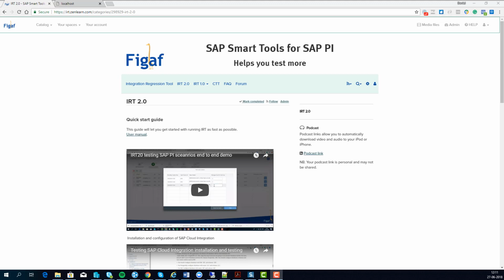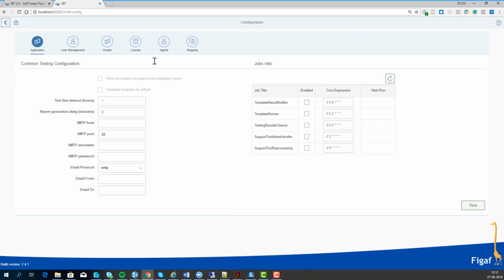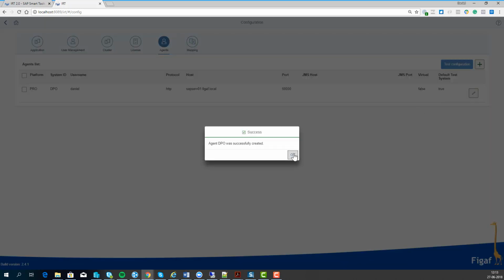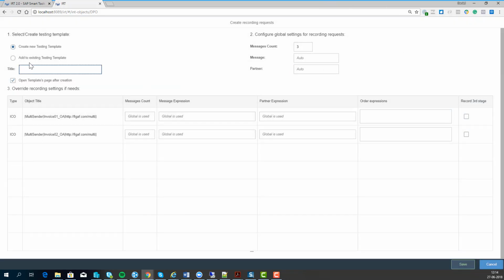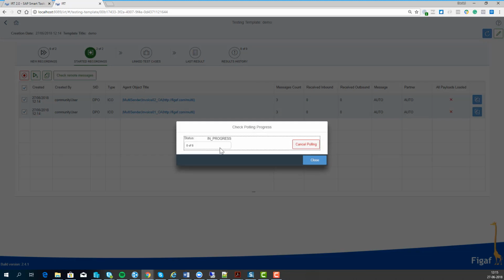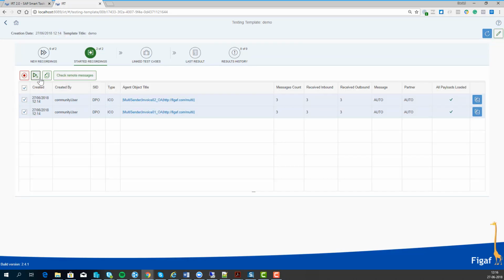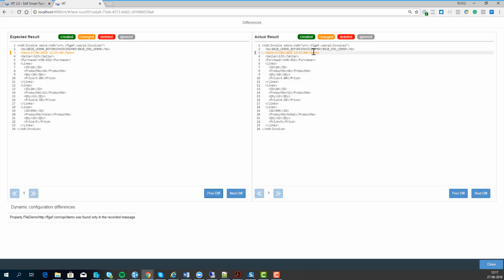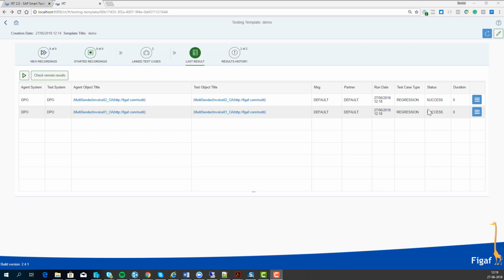Figaf IRT Recording with out modules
Now you can test your SAP PI/PO system with Figaf IRT without having to install any modules.

You can get started with your own user in just 10 minutes.
And there is a lot of other features you can check out.